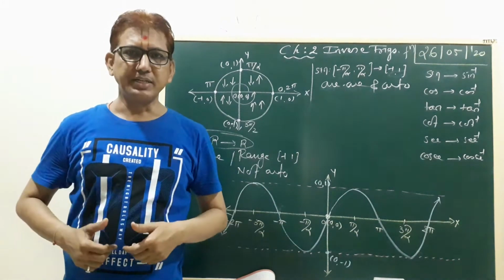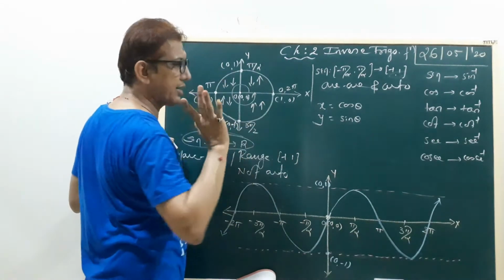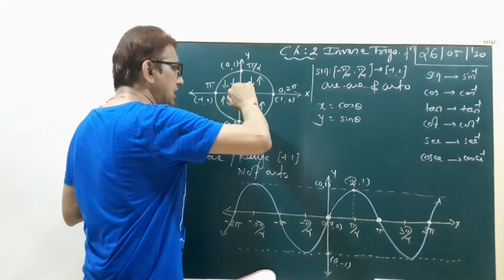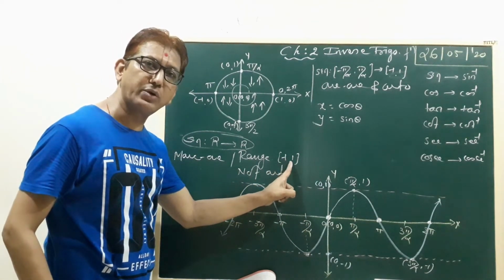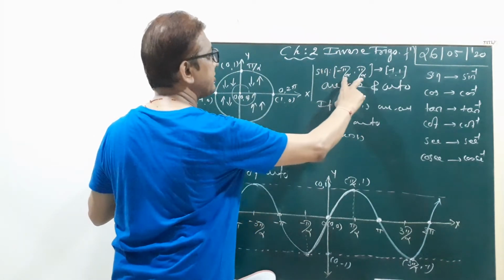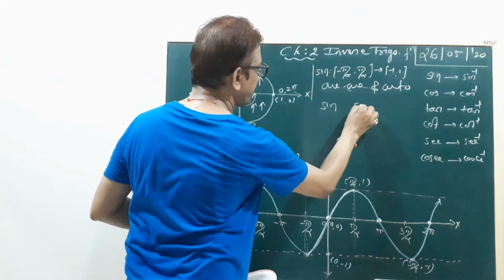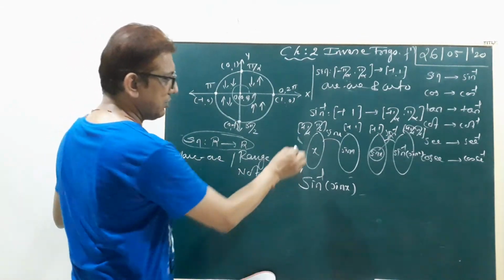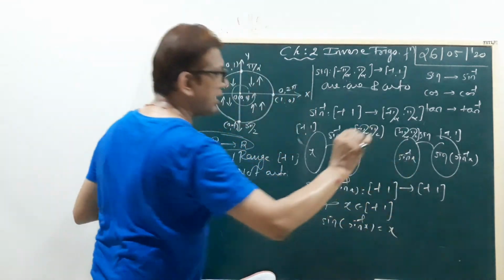Std:12 Sci. Maths : Ch:2 : Inverse Trigonometry Function (Video : 1)